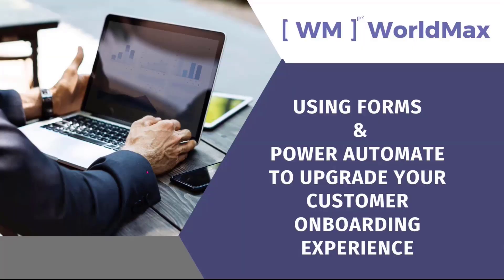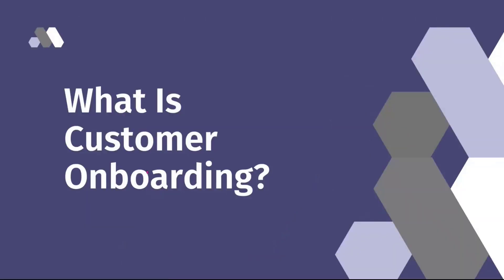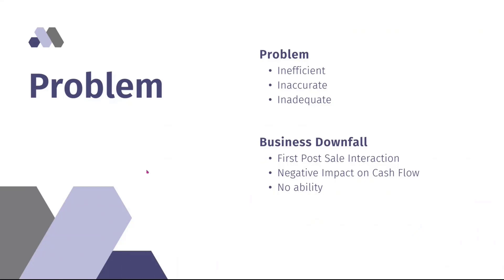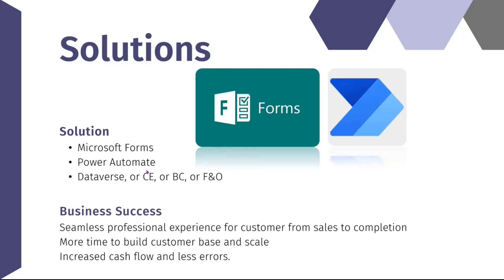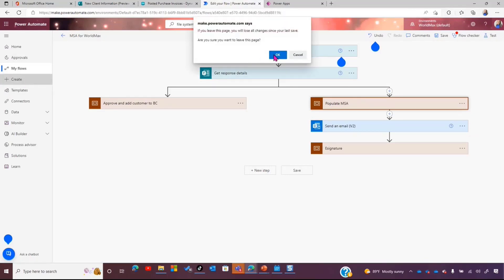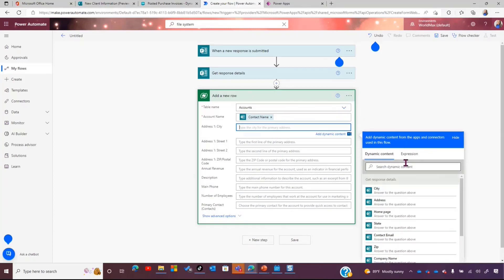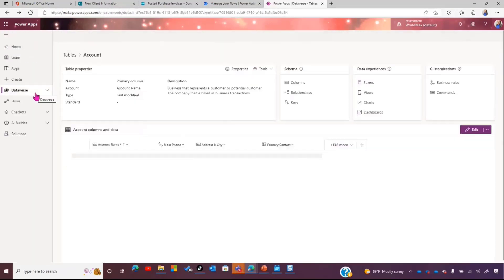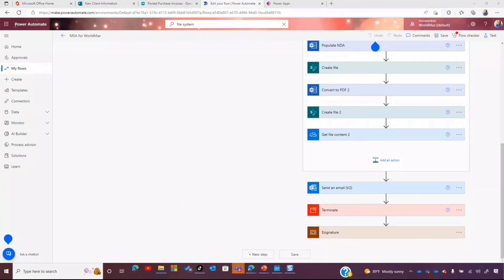Using Microsoft Forms and Microsoft Power Automate to Upgrade your Customer Onboarding Experience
In this 18-minute citizen developer-focused demo, Mary Meyers shows how you can onboard customers using a combination of Forms and Power Automate. Presenter steps through what is customer onboarding, problems, solutions, and benefits for best end-to-end experience. Solution uses Microsoft Forms and Power Automate connected to any ERP system. Build a Form to collect customer information, stores data in Dataverse, creates an automated cloud flow that drives approvals, populates database and creates a contract, etc.  This PnP Community demo is taken from the Microsoft Power Platform community call – August 2022, recorded on August 17, 2022.

Demo Presenter
• Mary Myers (WorldMax) | @MaryMyers_WM